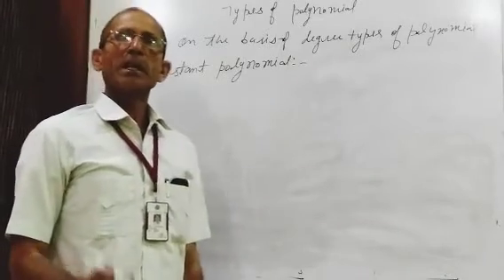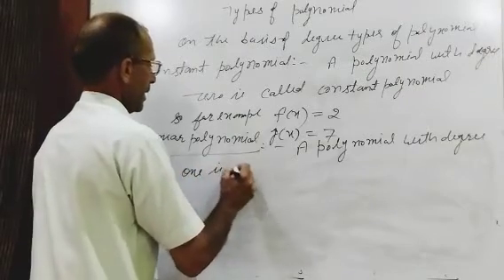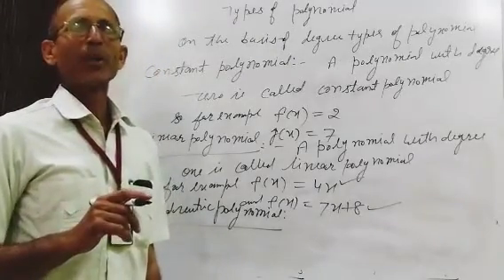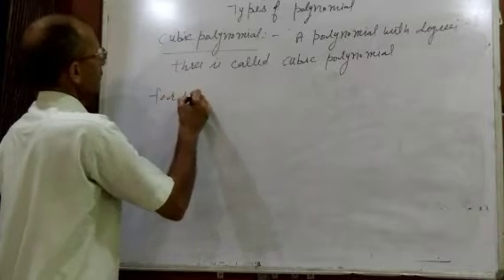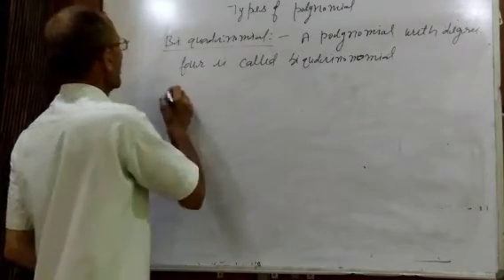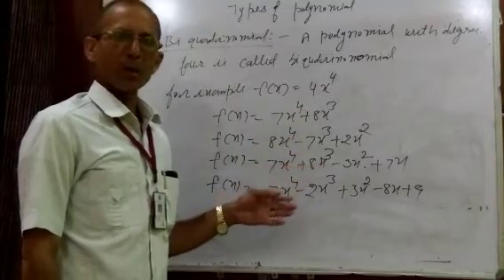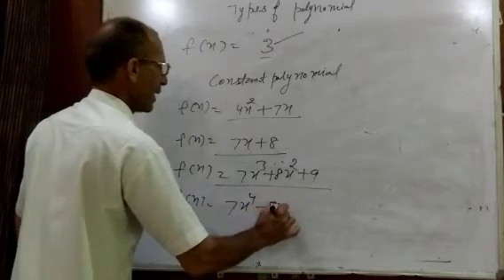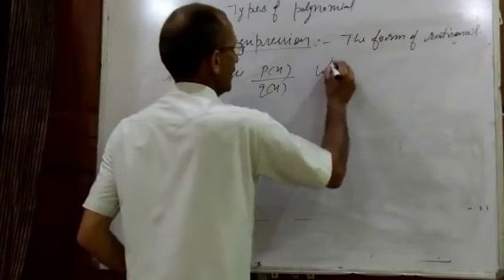Polynomial part 2